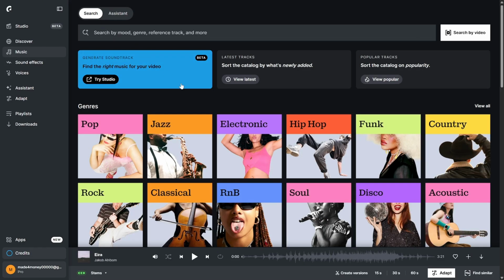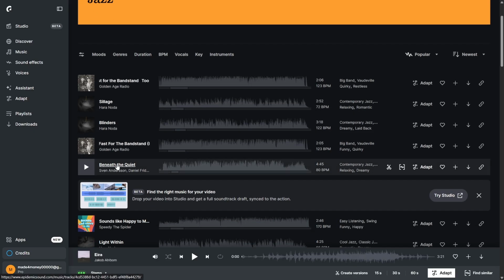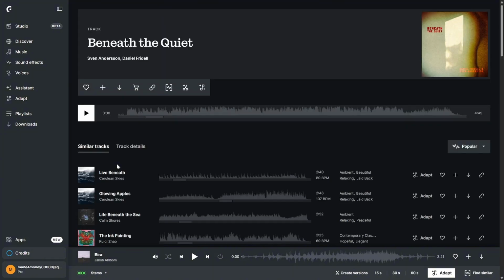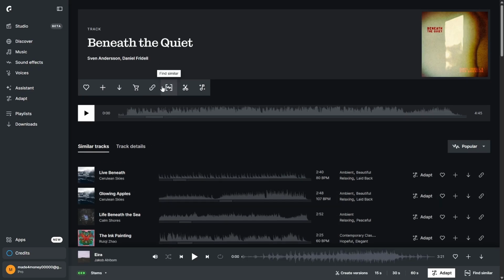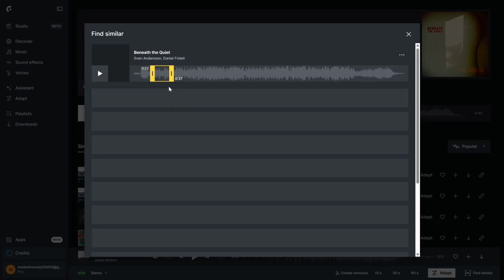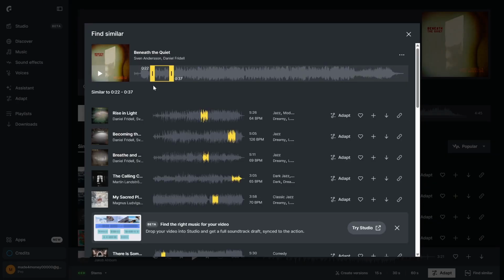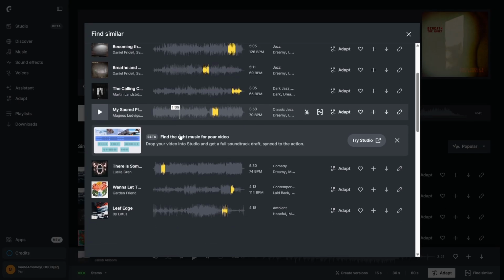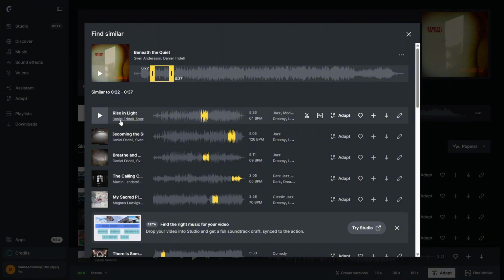How To Find Similar Songs On Epidemic Sound (Full Guide 2026)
How To Find Similar Songs On Epidemic Sound

In this video, I will show you how to find similar songs on Epidemic Sound. Whether you're looking for tracks with a similar mood, genre, tempo, or overall style, Epidemic Sound provides several tools to help creators discover related music quickly. This guide explains how to use recommendations, filters, playlists, and search features to find songs that match your project and maintain a consistent sound throughout your content.

00:00 Introduction
00:10 Find Similar Songs On Epidemic Sound